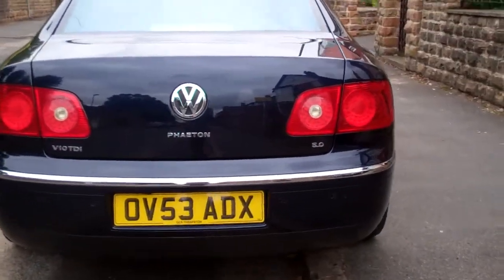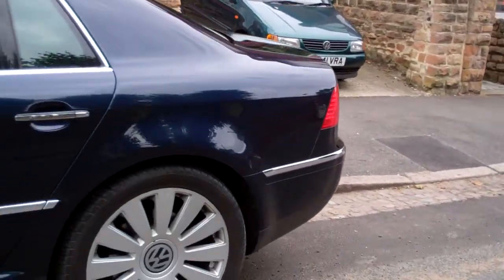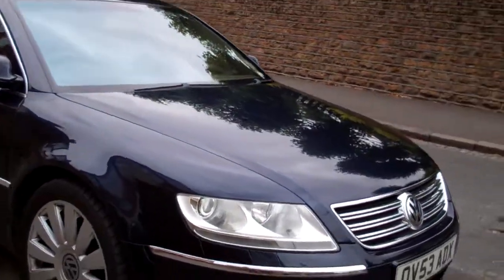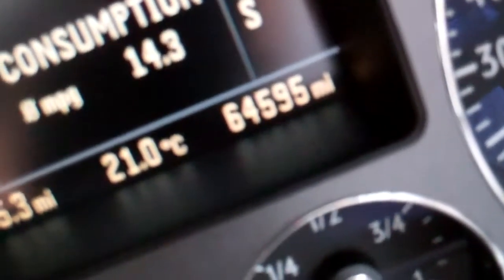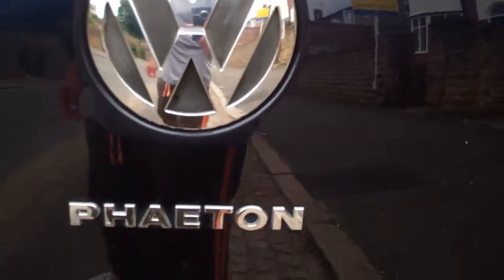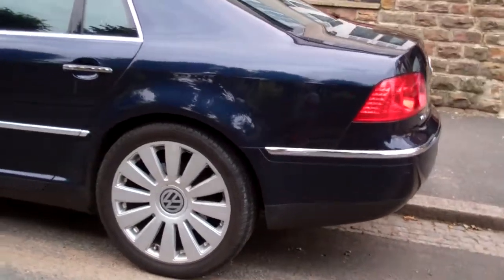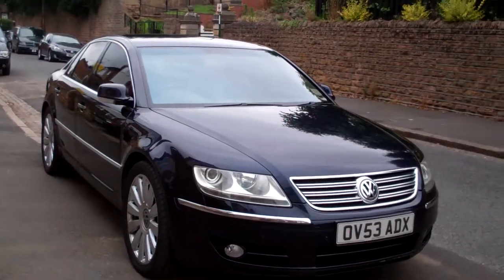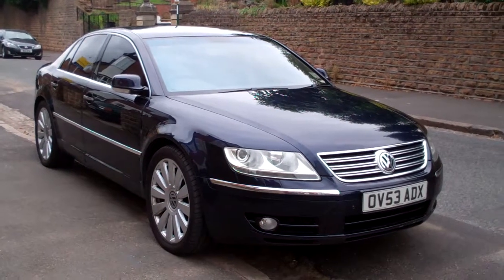VW Phaeton V10 5.0 TDI For Sale on Ebay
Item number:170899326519